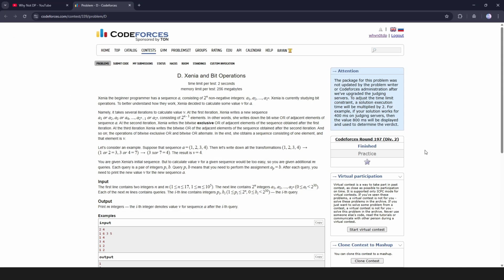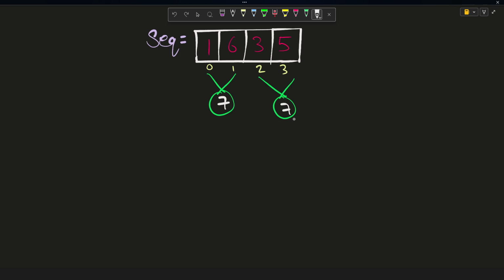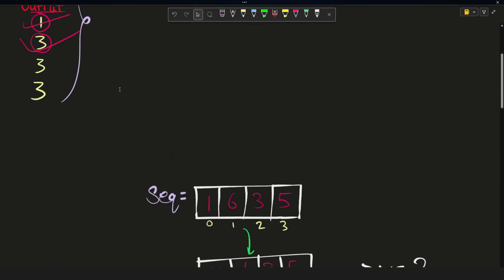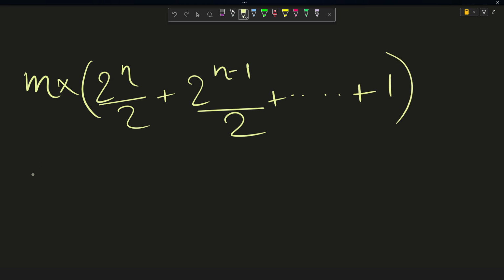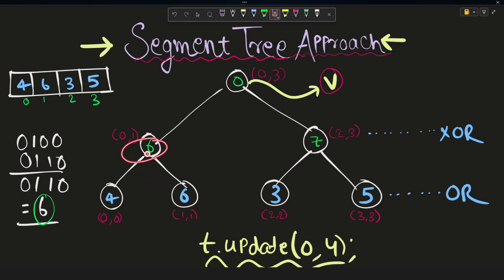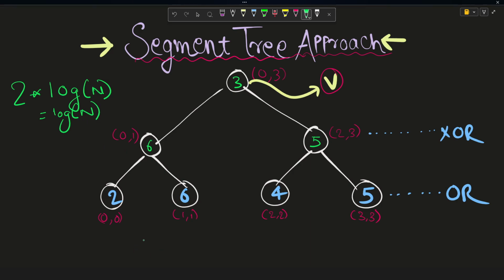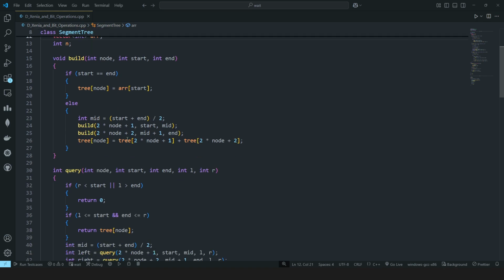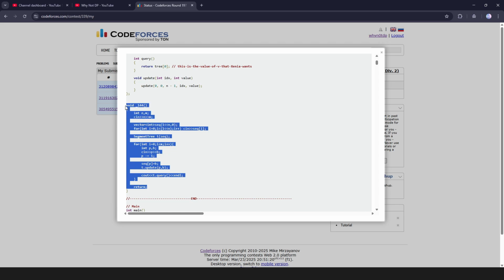L-2. Xenia and Bit Operations | Segment Tree Series | Codeforces(1700 Rated) | OR-XOR